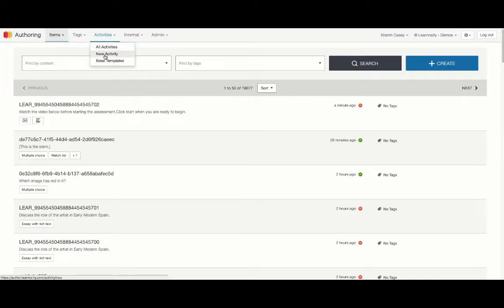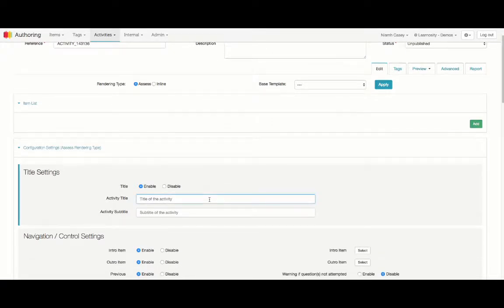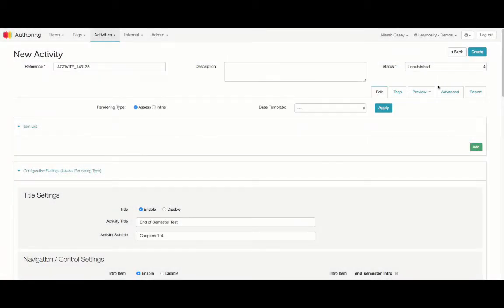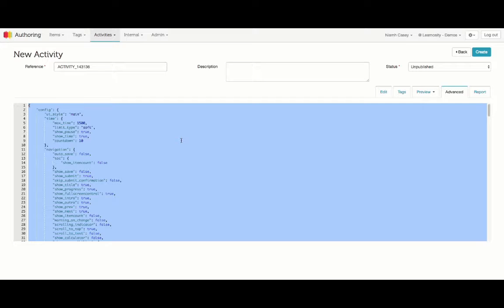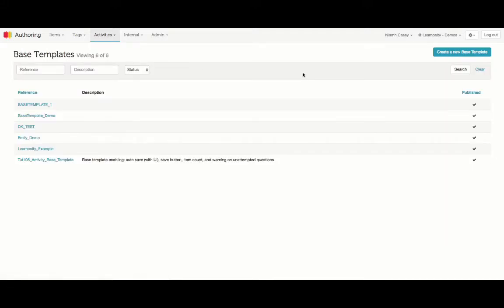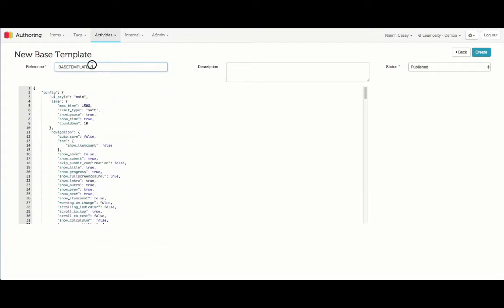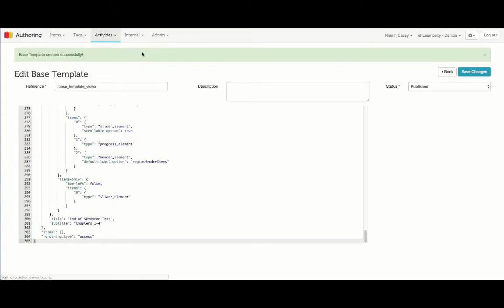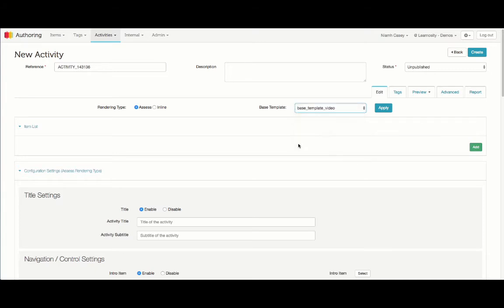How to create an Activity base template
This video tutorial shows you how to create a base template for an Activity.